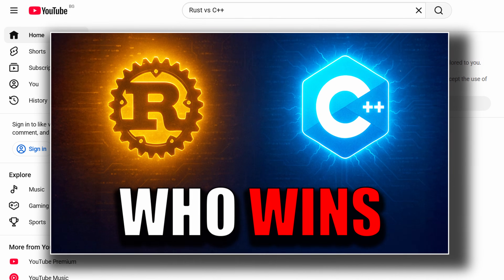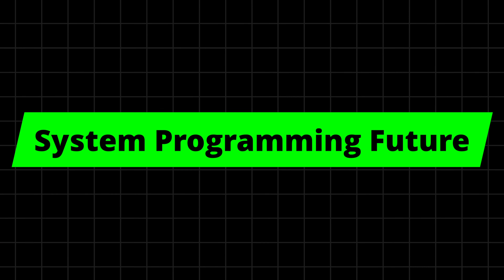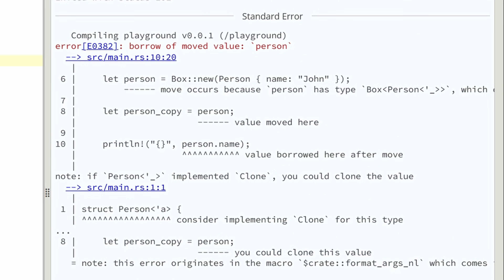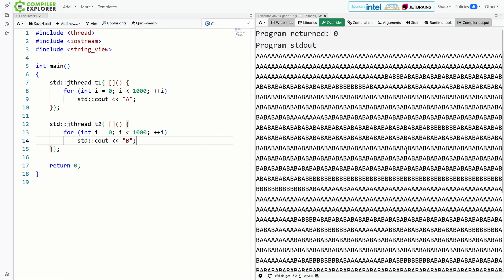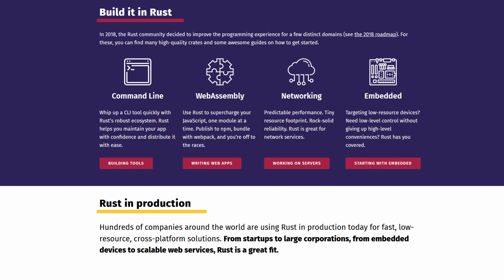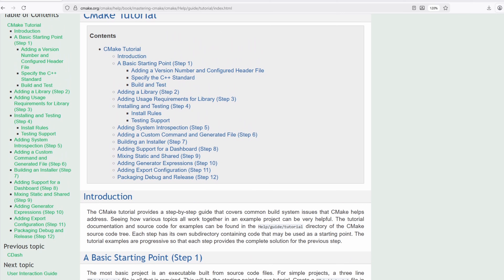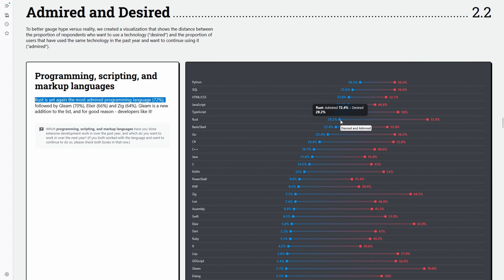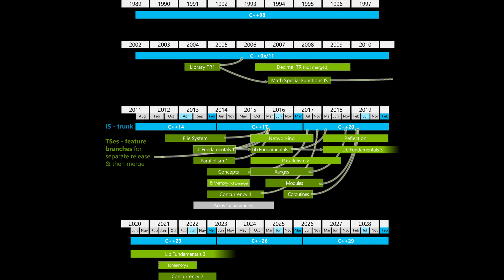3 Ways Rust BEATS C++ (Technical Breakdown)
Rust vs C++ - it's one of the biggest debates in programming. In this video, we look at three things Rust does better than C++: memory safety, concurrency safety, and developer experience.

You'll see how Rust's ownership model eliminates memory errors, how it prevents data races at compile time, and why its tooling (Cargo, compiler messages, ecosystem) feels like a leap forward from traditional C++ workflows.

Whether you're a C++ veteran or exploring Rust for the first time, this breakdown shows where Rust truly shines - and how C++ is evolving to keep up.